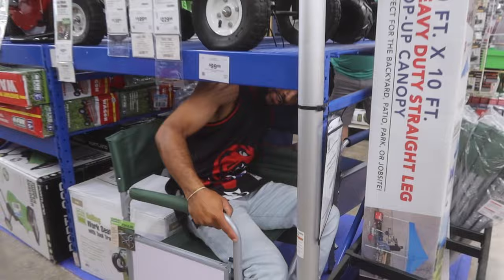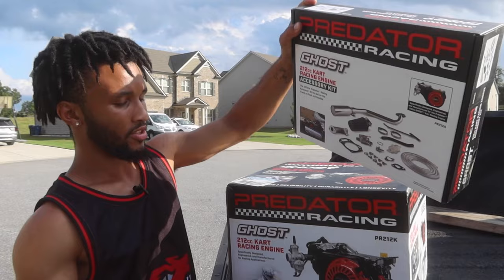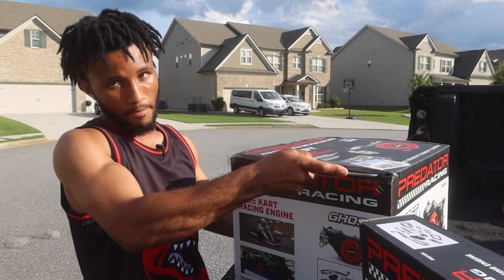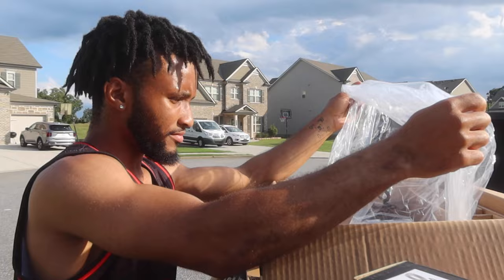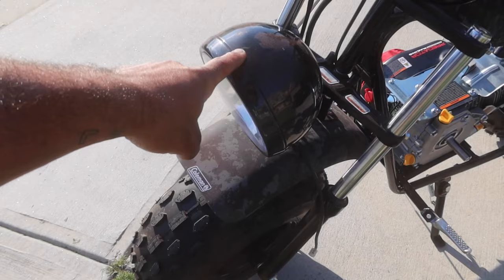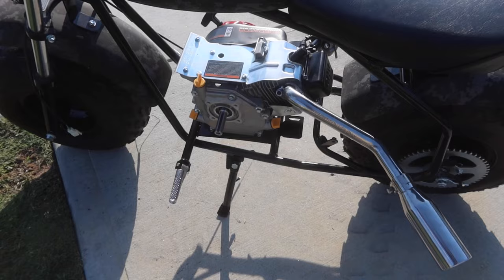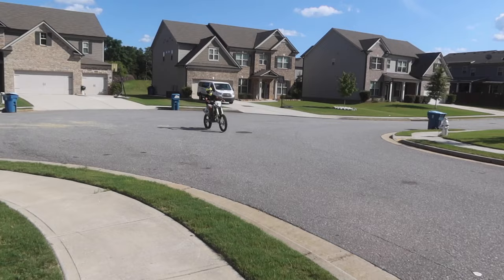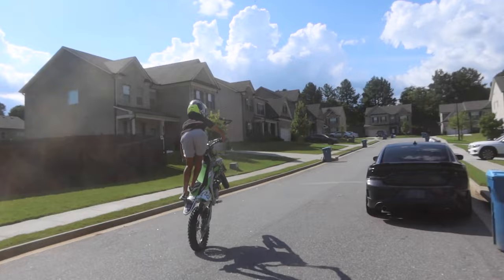Blown Up Mini Bike Gets A New Motor!!(Predator Ghost 212cc)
NEW VIDEOS ALMOST EVERYDAY!

JOIN ME AS WE TAKE OVER THE YOUTUBE GAME!

CAMERA GEAR: Canon 80D, Canon g7x mark iii

Canon Lense 10mm-18mm

Rode Microphone

SD Card

EBIKE Surron dirtbike crf110 pitbike wheelie challenge deegan braydon price hallie deegan bikes and beards funny videos gopro motobro brappvlogs segway race titkok compilations motocross buttery films moto mx g bear surronster tanner fox faze rug funny mike airsoft kx250f quad atv fail honda stunt lot GVO rideout bikelife 72v surron rm85 scrub n dirt motox rebuild 2stroke Hotwire how to hot wire a quad